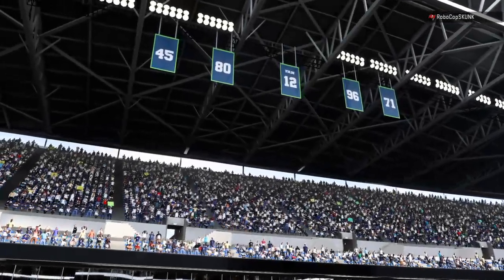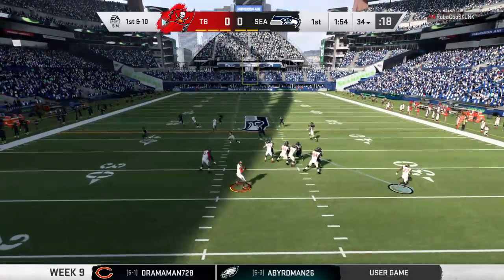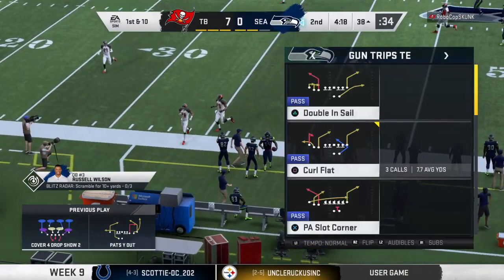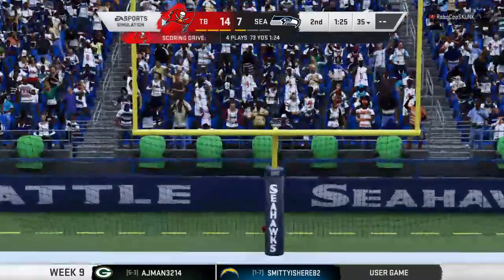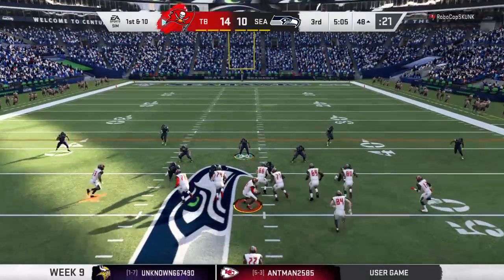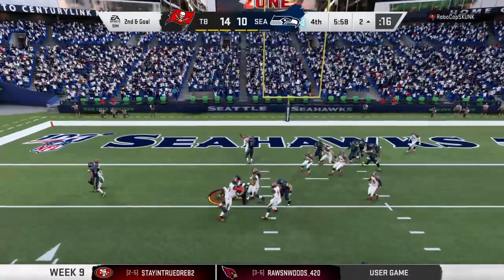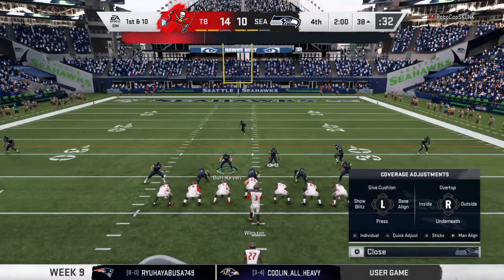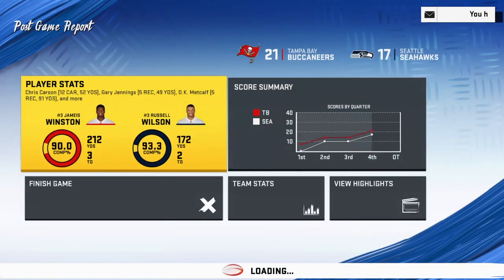M20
Only game I play is Madden